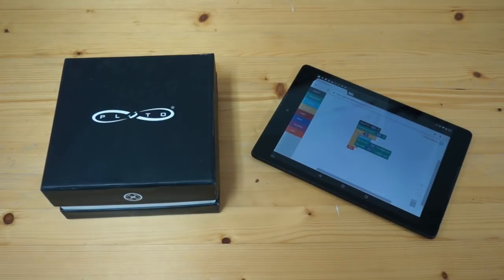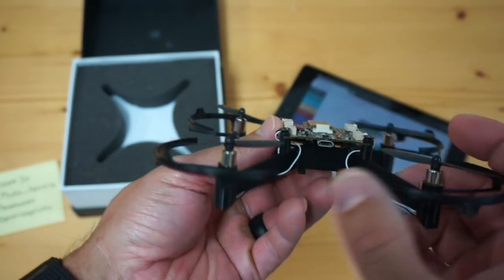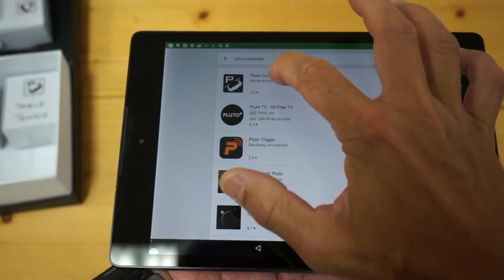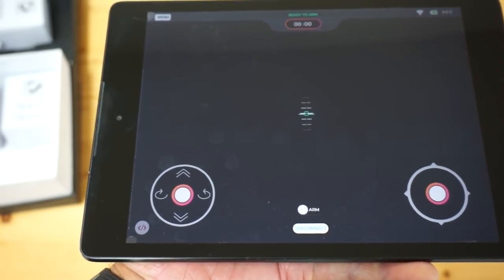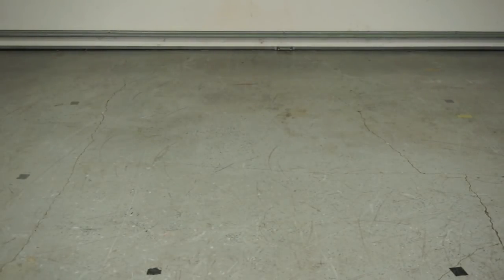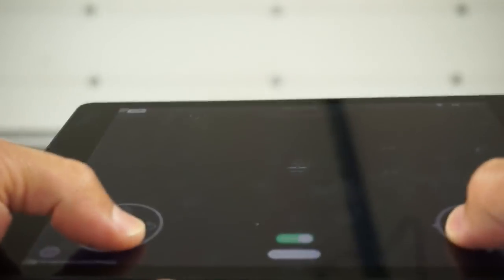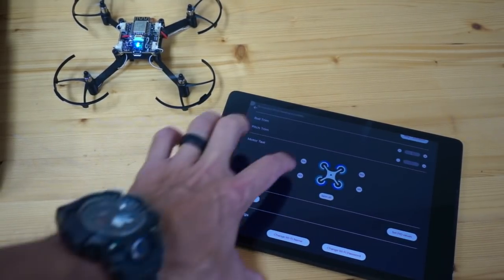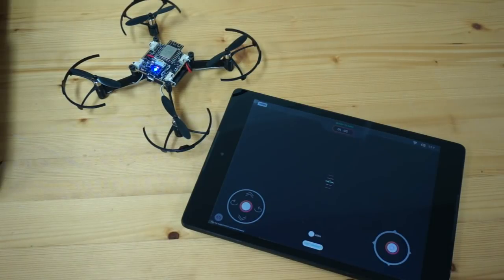PlutoX: A First Look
I'm looking at PlutoX from Drona Aviation for potential integration into DroneBlocks. It looks to be a highly capable micro drone with modular add-ons. You can learn more about it here:

This video gives a brief overview of the hardware, app, and maiden flight. In upcoming videos I will be covering the software development aspects of the drone.

Please leave any questions or comments below. Thanks!